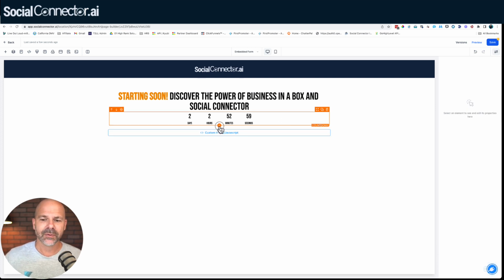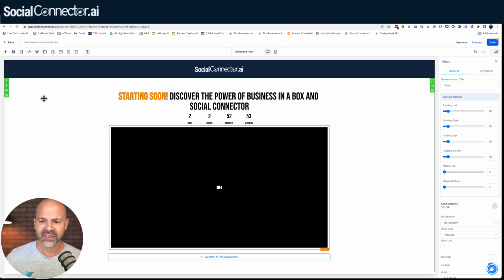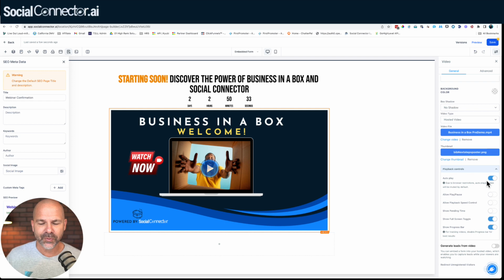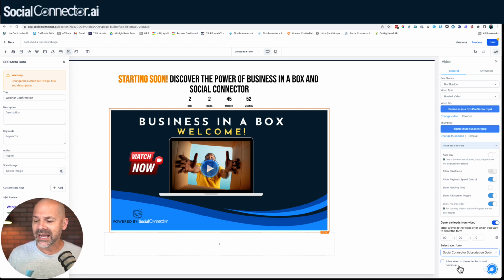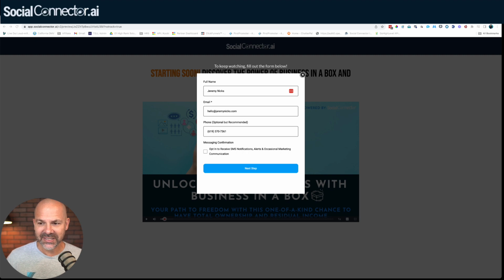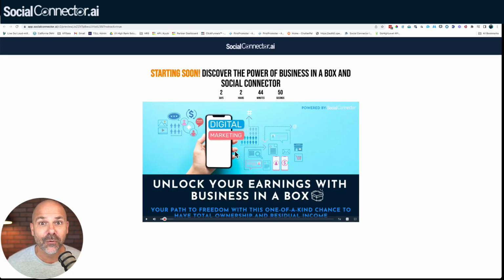How to Use videos as squeeze pages on Social Connector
In this tutorial we're going to walk you step by step through creating a hosted video in Social Connector and using that video as a squeeze for lead magnet info.
Easily put a lock on portions of the video and use pop up forms which will unlock the rest of your squeeze video!